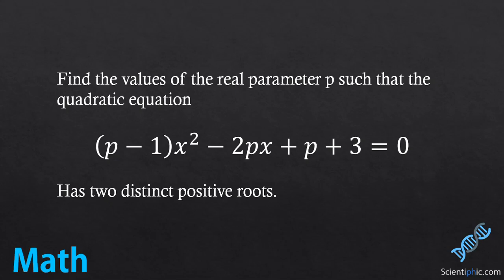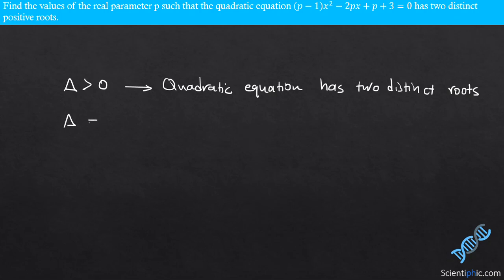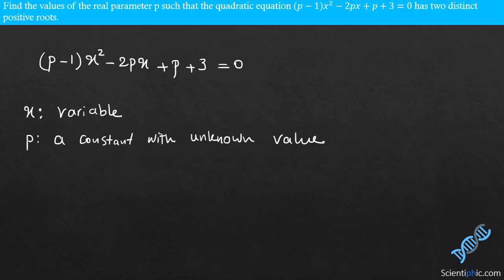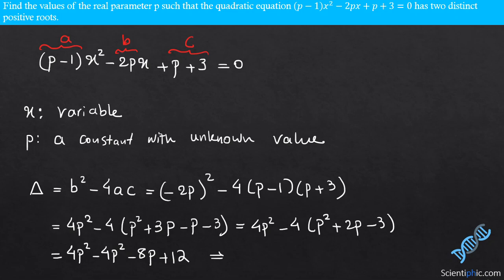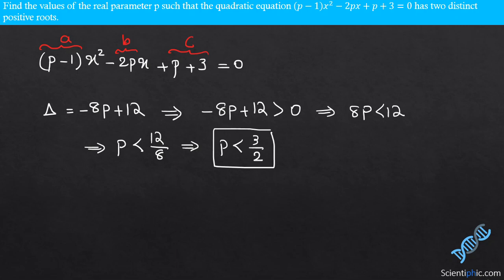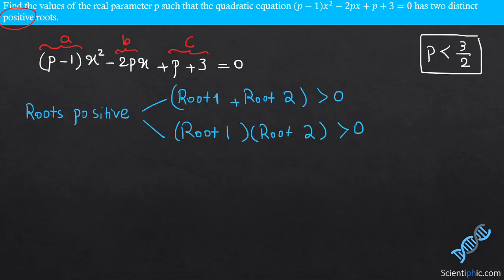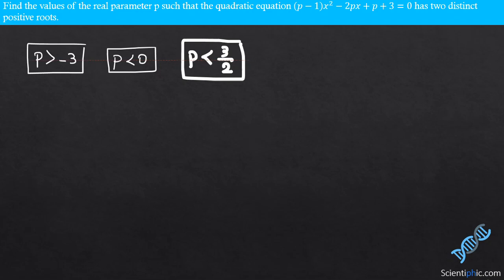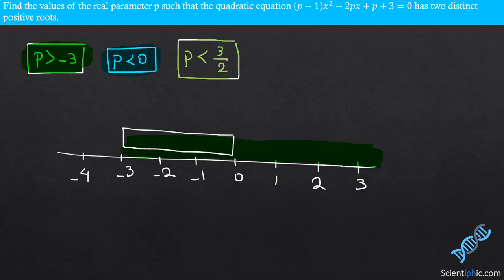Quadratic equation problem